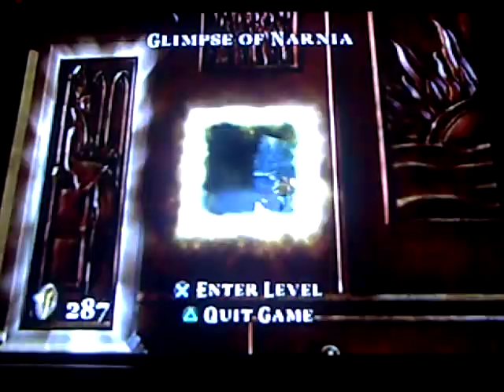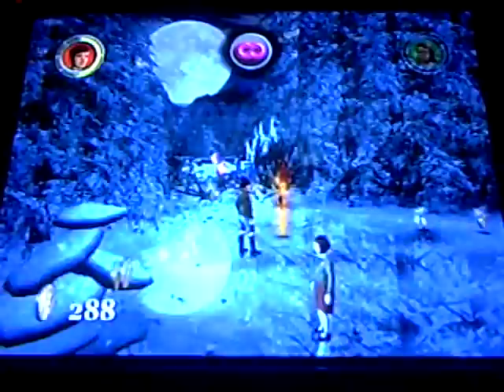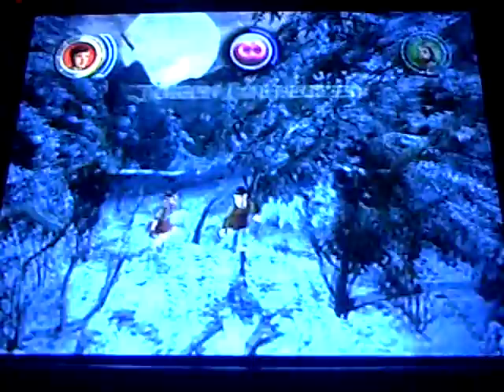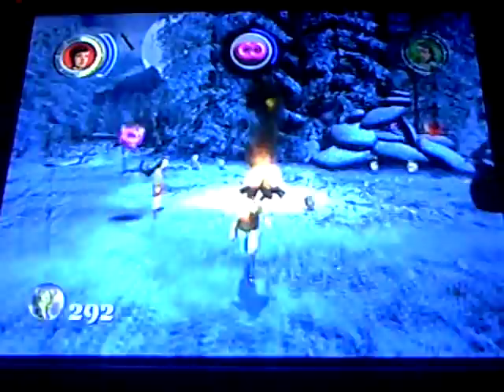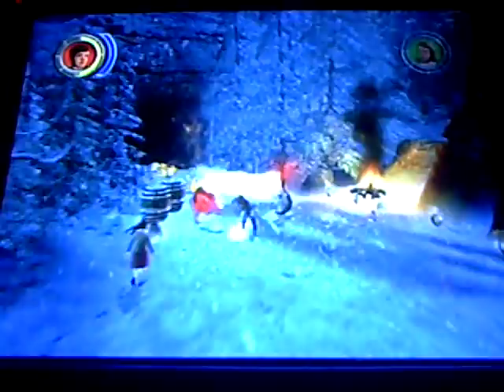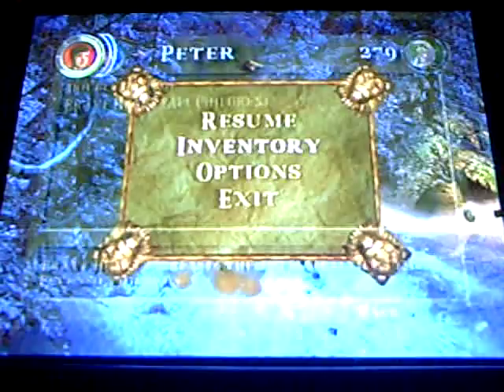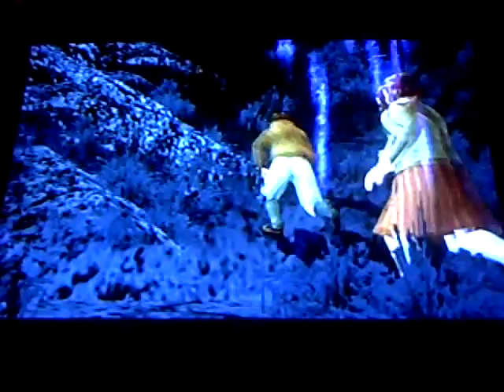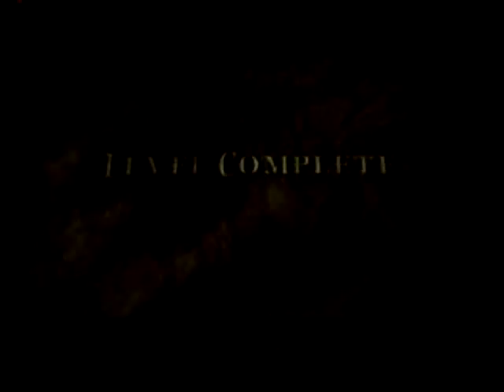Narnia LWW Walkthrough: Part 2(Glimpse of Narnia 1/1)